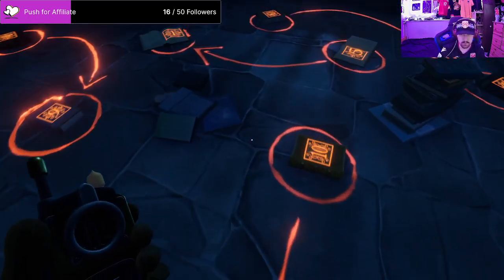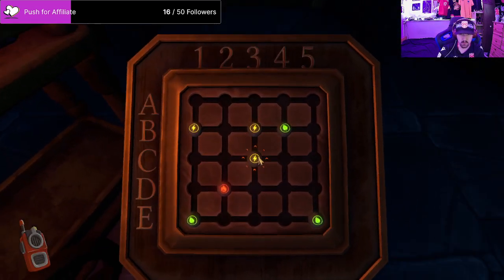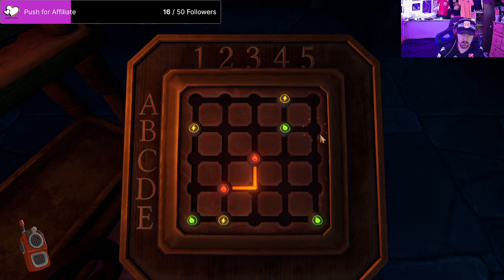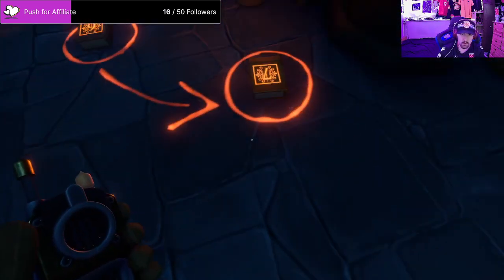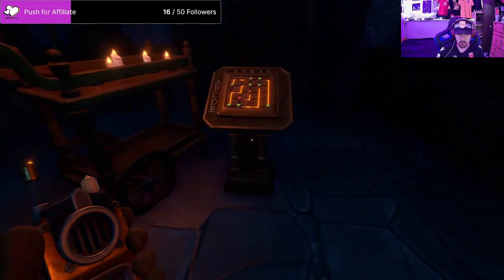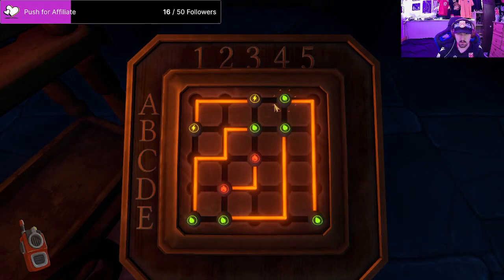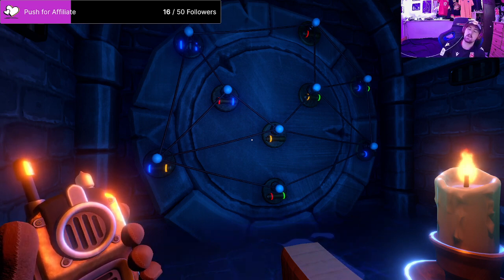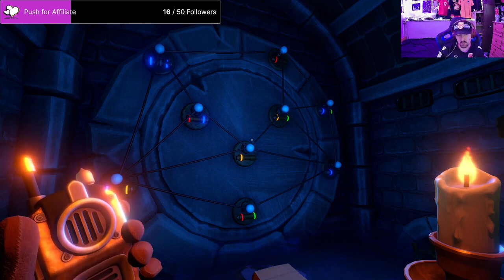Two dumb people attempt puzzles | Can we make it out? | Pt 4